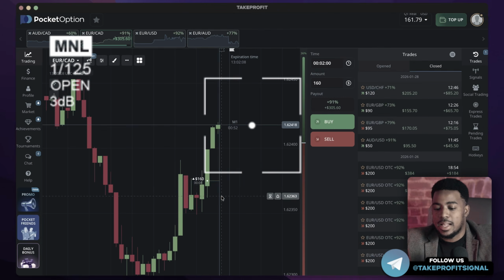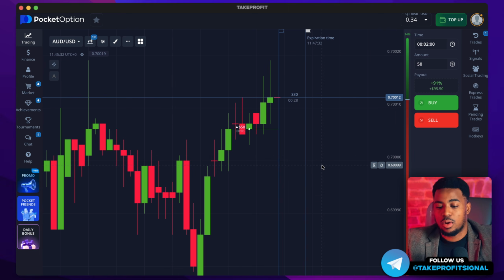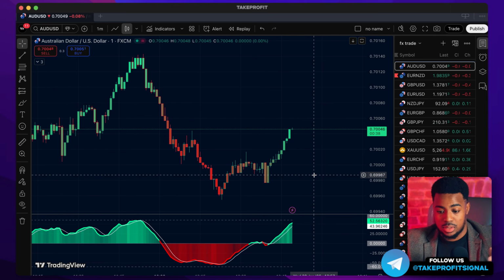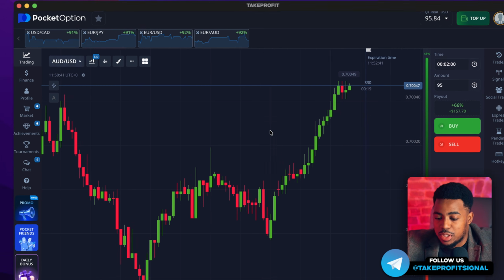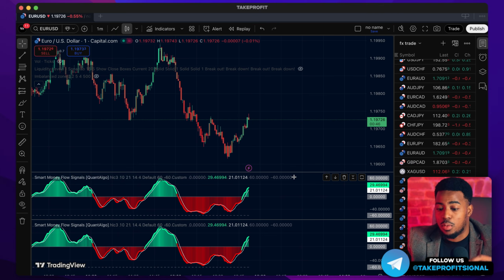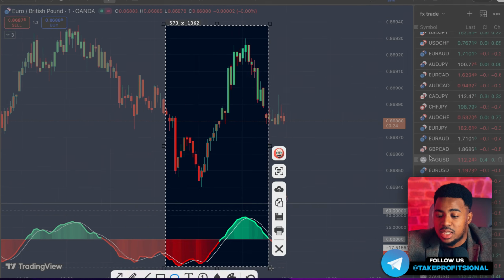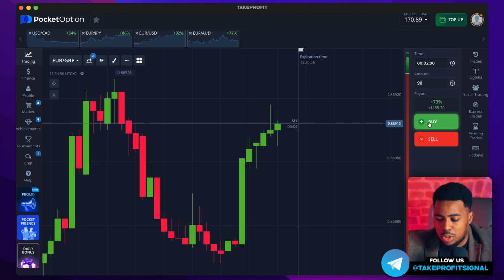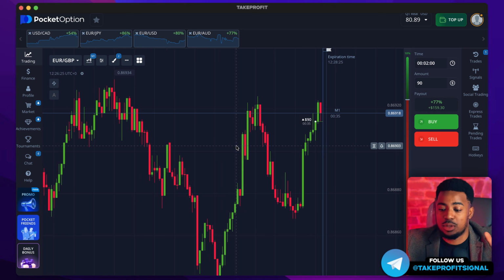This TradingView Algorithm Predicts EVERY Candle on Pocket Option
I found a way to "see" the future of every candle. If you are looking for a reliable pocket option trading strategy that actually works in 2026, this video is the answer. Today, I am revealing a secret best tradingview indicator called "Smart Money Flow Signals" that predicts market movement with insane accuracy. This isn't just luck; it's a data-driven approach perfect for pocket option live trading sessions.

Many traders fail because they guess. In this tutorial, I will show you how to set up this algorithm for a pocket option strategy 1 minute timeframe that fits any account size. Whether you need a solid binary options trading strategy to grow a small account or you are just starting with pocket option for beginners, this guide covers everything from setup to execution. Watch me turn $50 into nearly $500 live using just this one tool.

🔥 In this video, you will learn:

How to find and set up the "Smart Money" algo on TradingView.
The exact settings to filter out bad signals.
How to combine TradingView analysis with Pocket Option execution.

⏳ Video Chapters:

00:00 - The "Algorithm" that changes everything
00:45 - How to find the Secret Indicator on TradingView
01:30 - The specific settings you MUST change
02:15 - Green vs Red: Reading the signals correctly
03:40 - First Trade: $50 to $92 in 60 seconds?
05:10 - Avoiding "Fake Signals" (Crucial Rule)
06:50 - Compounding: How we reached $280
08:20 - The "All-In" Moment: Risky but profitable
09:40 - Final Results: $50 - $492. Withdraw time?